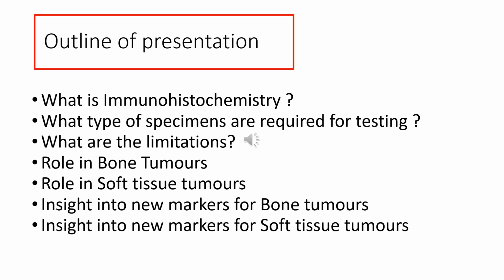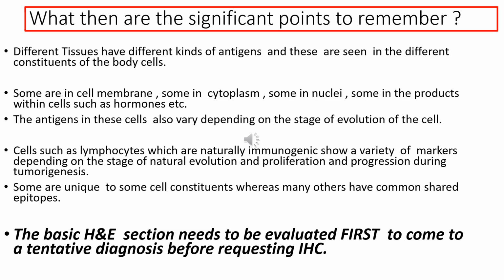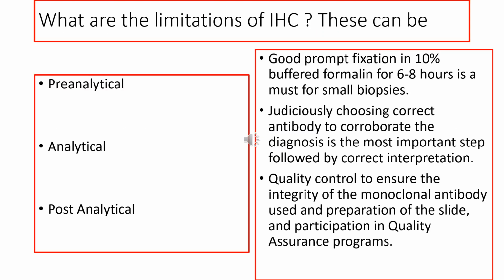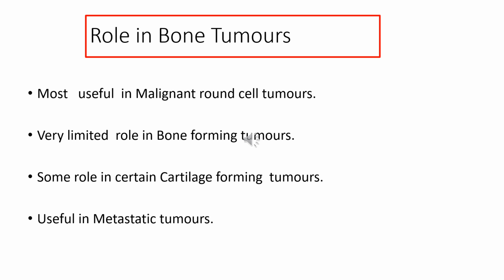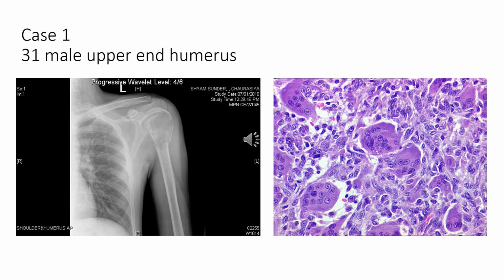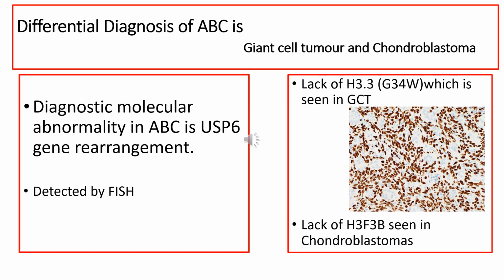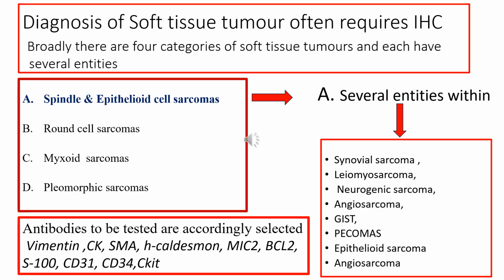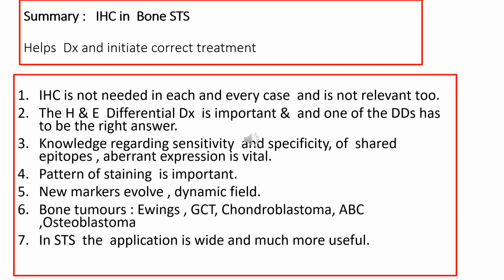IHC in Orthopaedic Oncopathology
Dr. Nirmala Jambhekar
Prof & HOD (former)
Tata Memorial Hospital, Mumbai